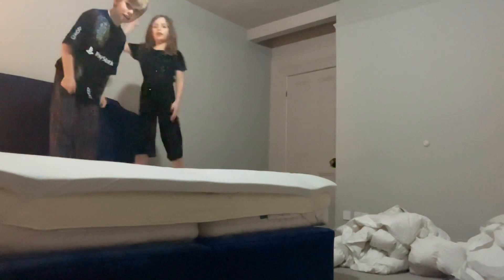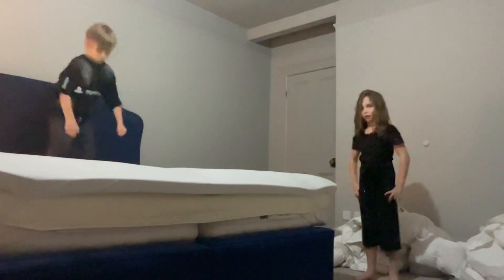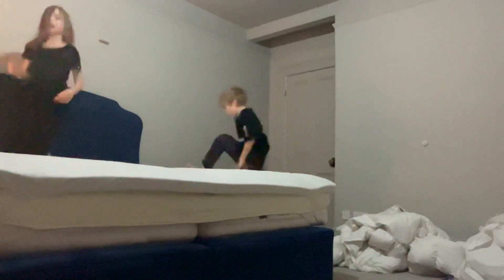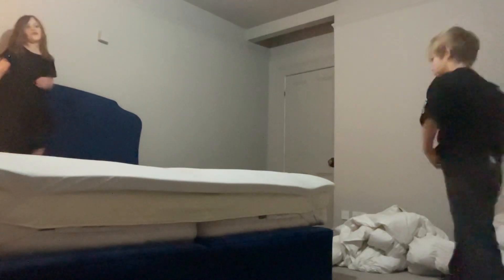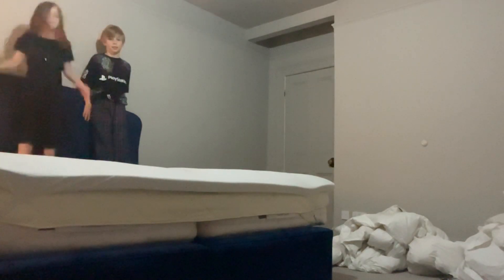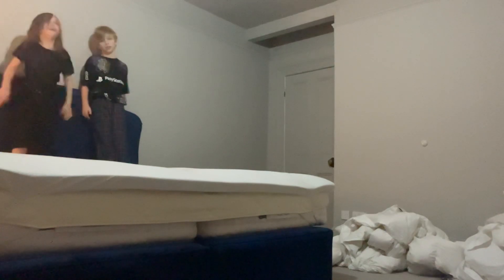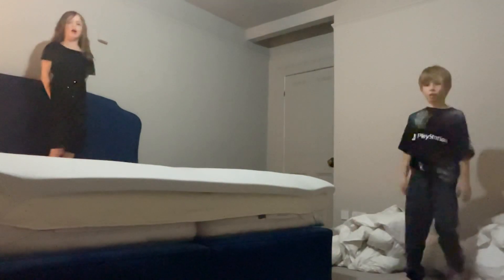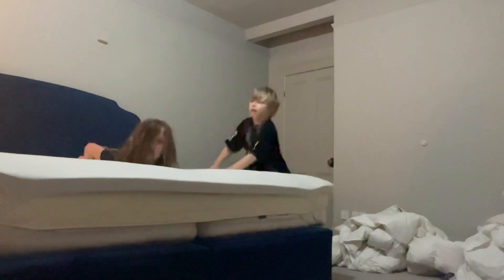Smooth ways to get off￼ a bed